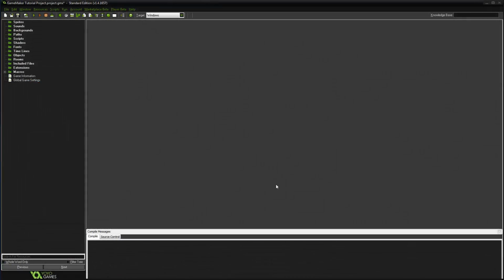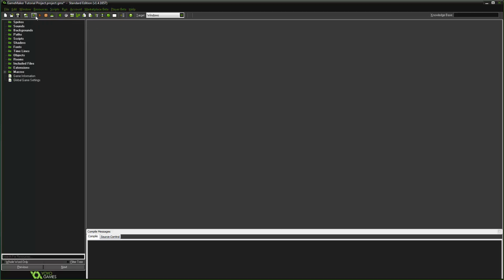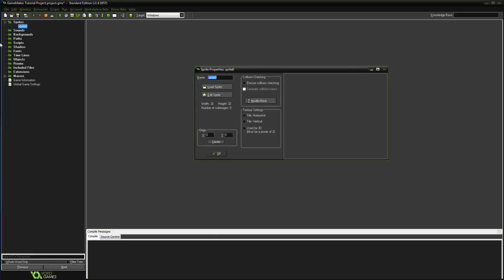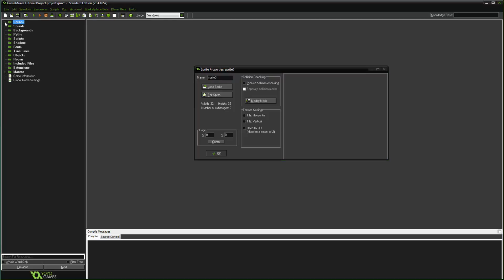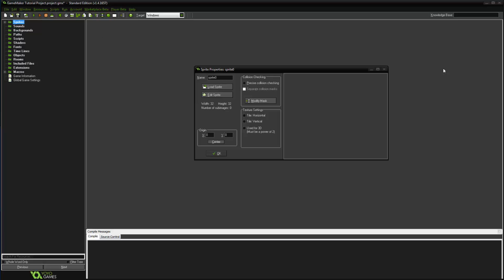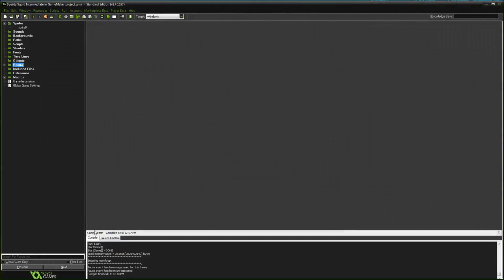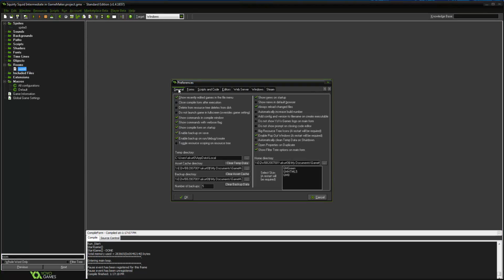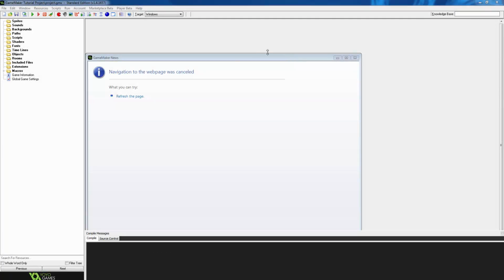Getting Started with GameMaker Interface